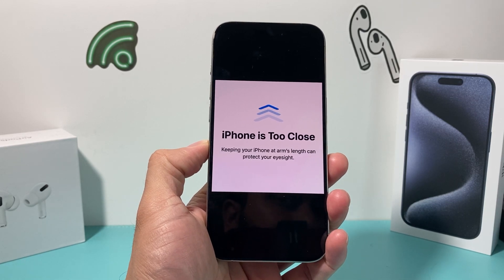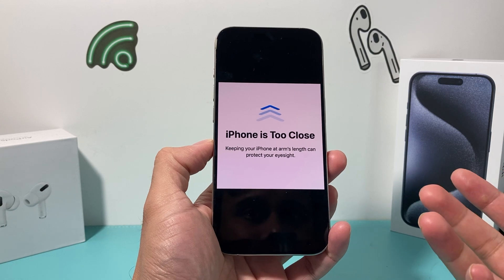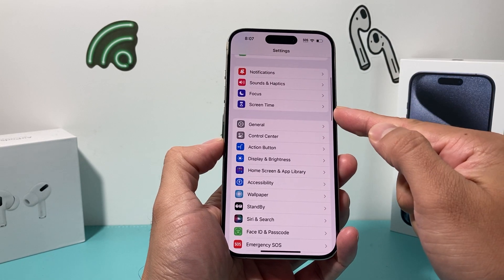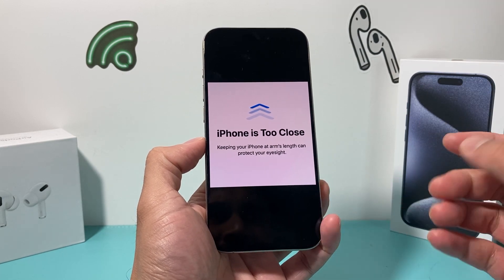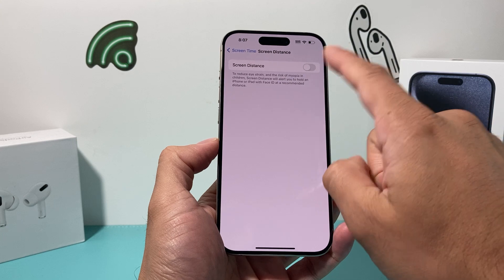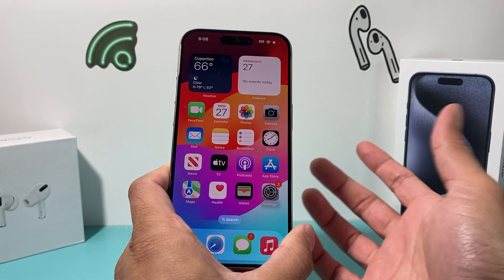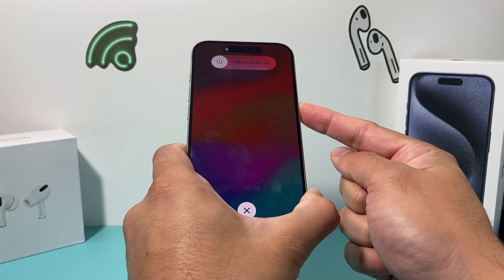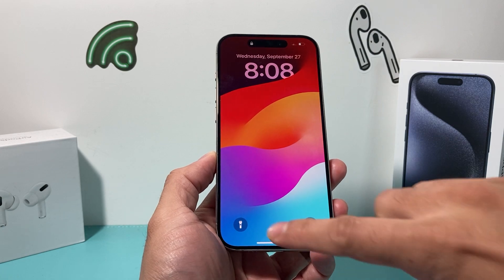iPhone is Too Close (FIXED)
If you are getting the following error, "iPhone is Too Close keeping your iPhone at arm's length can protect your eyesight", it means that your are within 12 inches between your iPhone and eyes. In this video we show you how to turn off this feature so you don't get this error message on your iPhone.